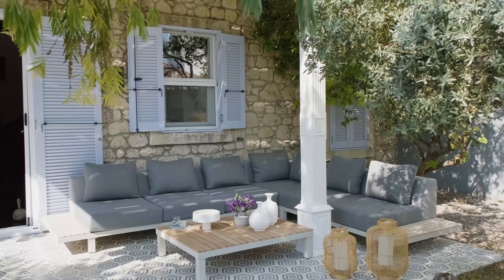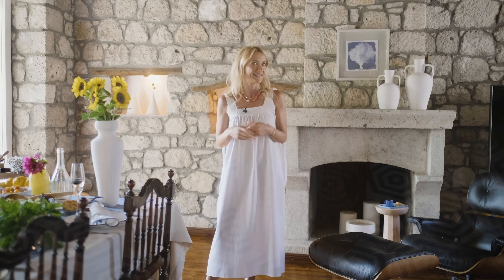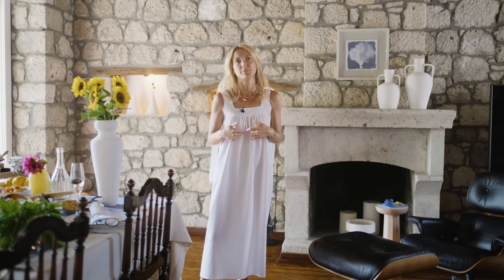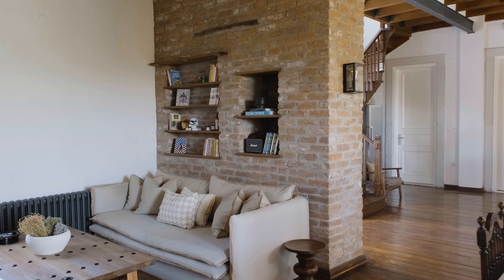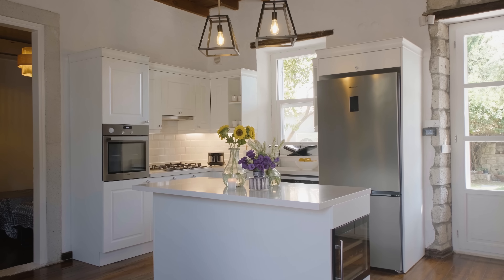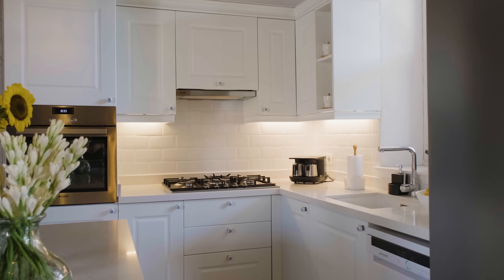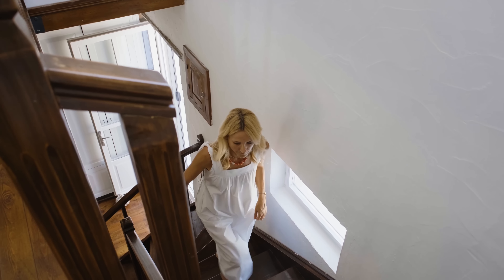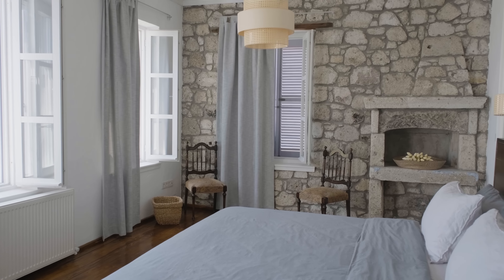Ev Turu / Ayça Karaçor Erbek Mimarlık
Alaçatı’nın bohem ruhuna bir gönderme yapan, Mimar Ayça Karaçor’un tasarladığı Alaçatı’daki yaşam alanındayız. Pazardan aldığı malzemelerle hazırladığı muhteşem davet masalarına konuk olduğumuz bu evde tasarımcının “sakin, dingin, huzurlu” diye tanımladığı tasarım yaklaşımı ön planda… Renklerin dokular ve formlarla uyumlu birlikteliği ön plana çıkarken aynı zamanda kendi tasarımı olan Aika Unique marka ürünleri ile de derinlik kattığı bu evde hem iç hem de dış mekanda bizlere aynı duyguyla iki davet masası hazırlıyor.
Terasında, Alaçatı pazarından muhteşem lezzetlerle hazırladığı akşam üzeri çay saati masasına Aika Unique ürünlerinin yanında Tilia’nın yine bu ortama uyumlu hazeranlı ürünleri eşlik ediyor. Köyün merkezinde, köyün tatları ve dokularının bir arada olduğu bu ev turunun tüm detaylarını gelin tasarımcımızdan dinleyelim.

adresini ziyaret ederek Tilia Furniture’ın tüm ürünlerini inceleyebilirsiniz.
Videomuzdaki ürünü Sozo-C’ye ise adresinden ulaşabilirsiniz.